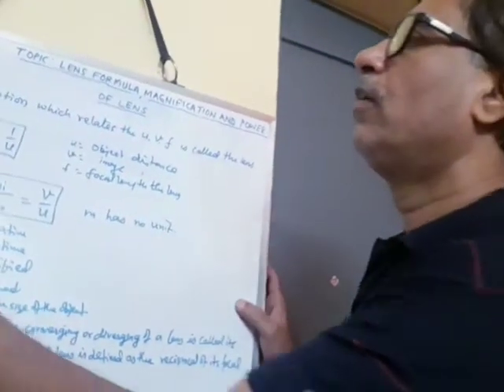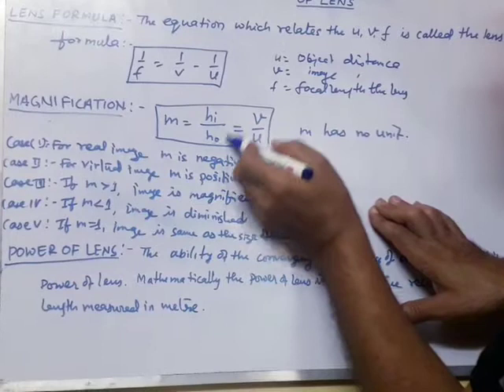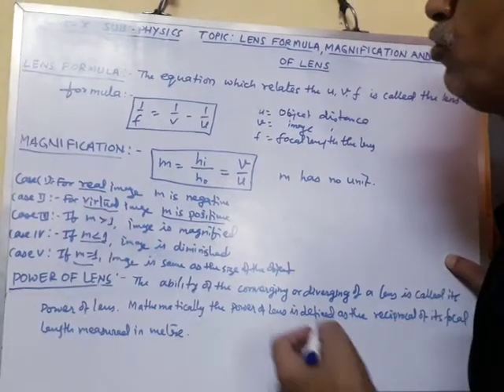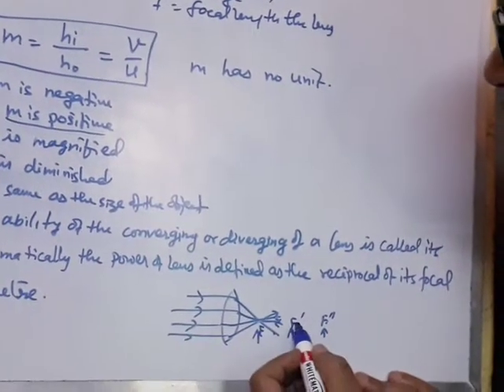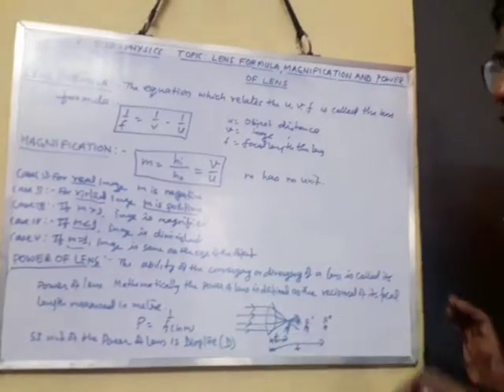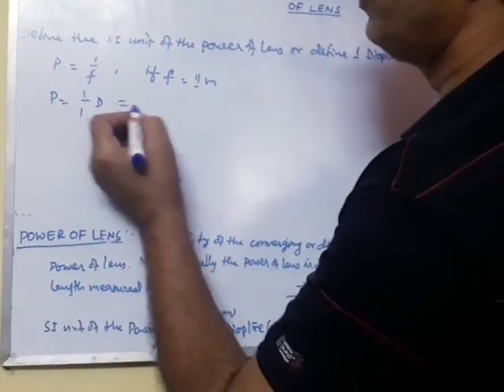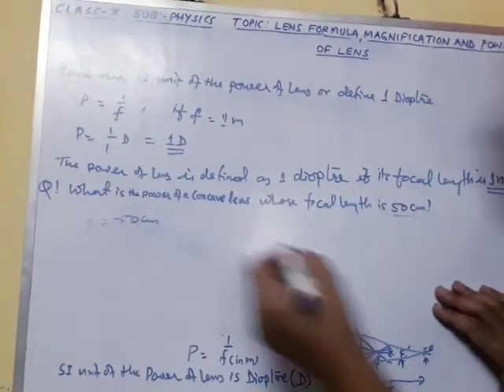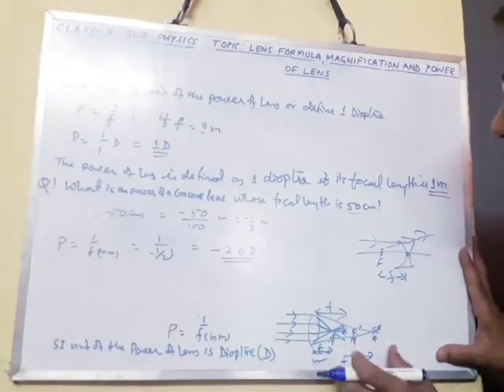PHYSICS Class-X by D.Singh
Magnification(m) and Power(P) of a lens